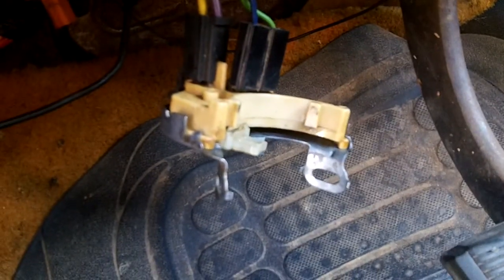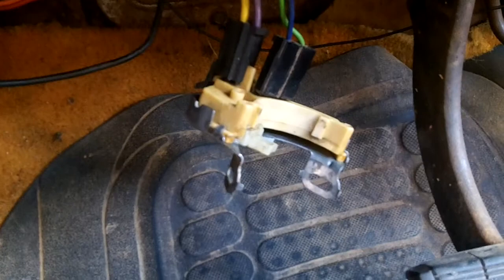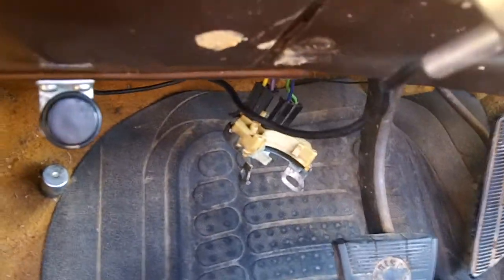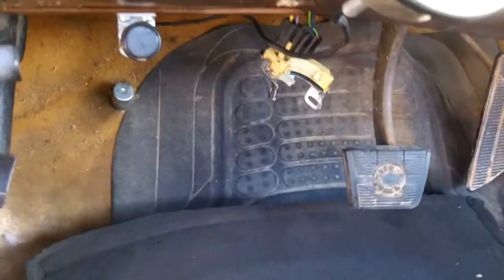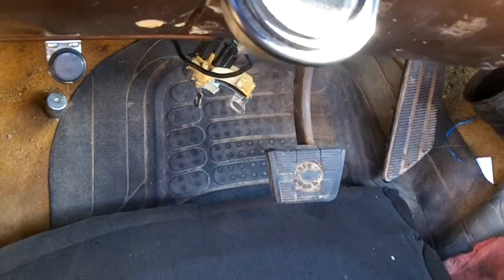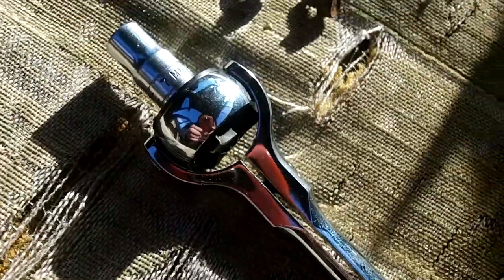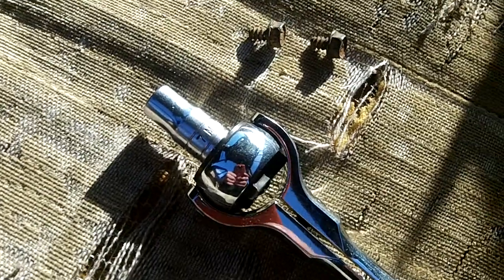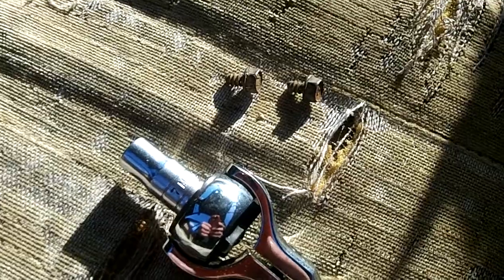1981 C10 reverse and neutral safety switch_01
One of the reasons I failed my inspection was my reverse lights not working.  I had power to the wire that feeds the switch, but no continuity.  I used a paperclip to jump out the harness, and the lights came on.